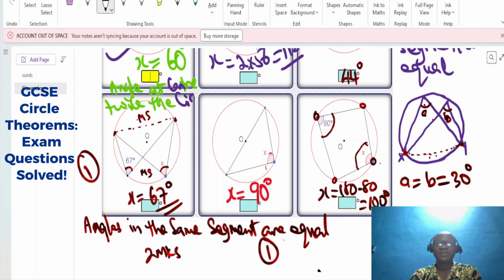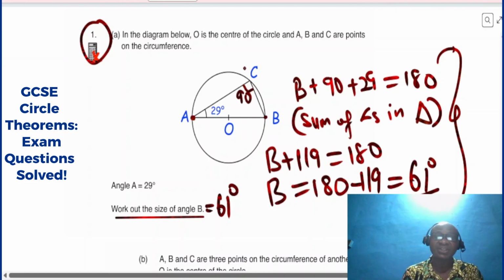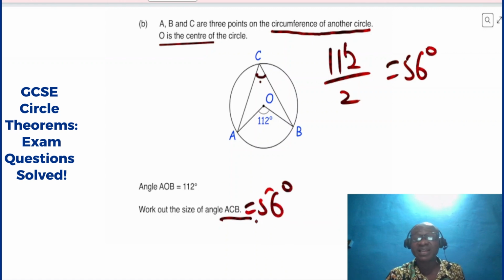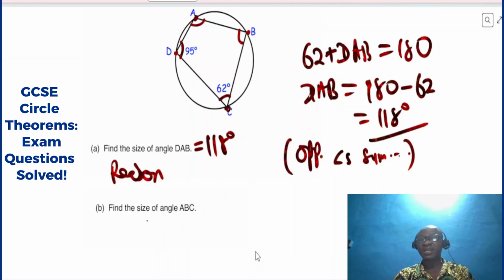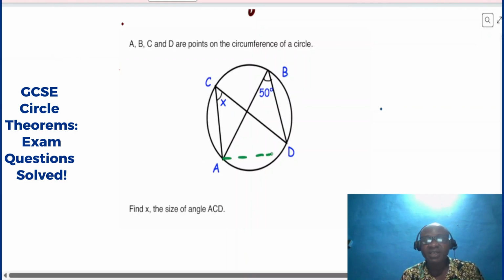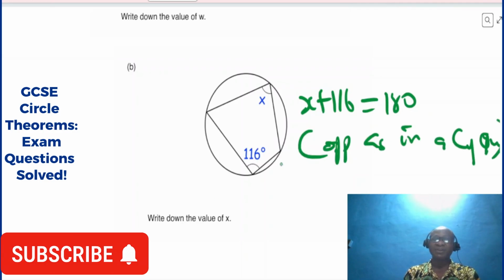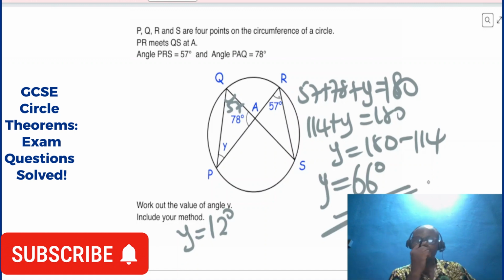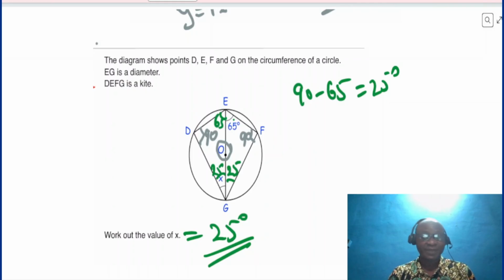Master Circle Theorems Fast! | GCSE Maths Exam Questions Solved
London GCSE Tutor Breaks Down Circle Theorems (Exam Walkthrough)
Struggling with Circle Theorems for your GCSE Maths exam? In this live tutoring session, we break down essential circle theorem rules step-by-step using real exam questions—covering angles in a semicircle, cyclic quadrilaterals, angles at the centre and circumference, and angles in the same segment.

Whether you're studying for Edexcel, AQA, or OCR, this quick walkthrough will help you secure full marks on geometry questions!